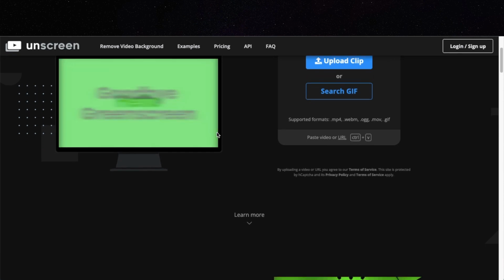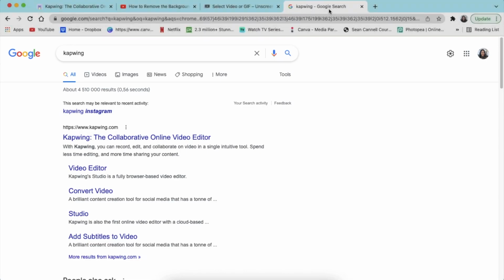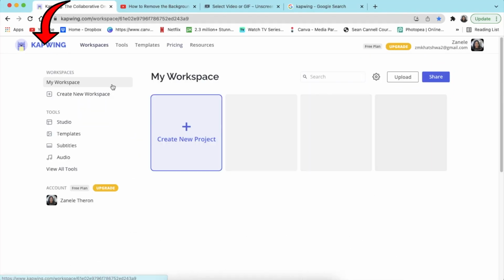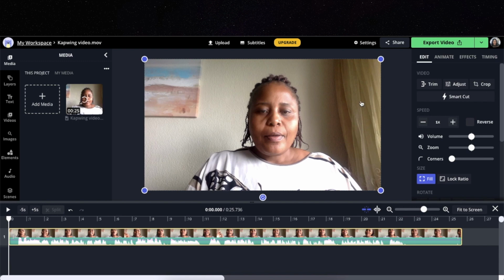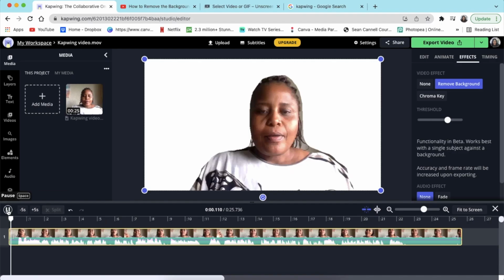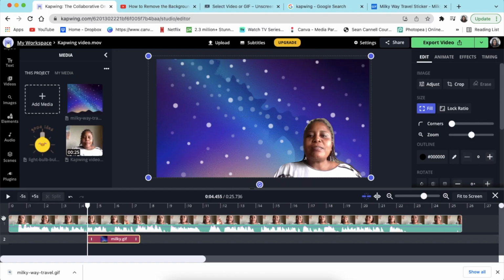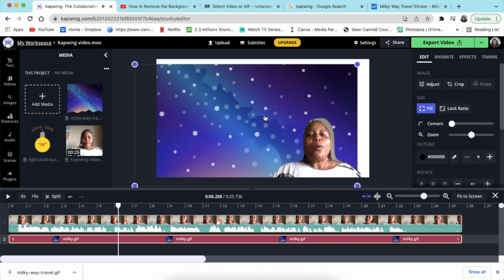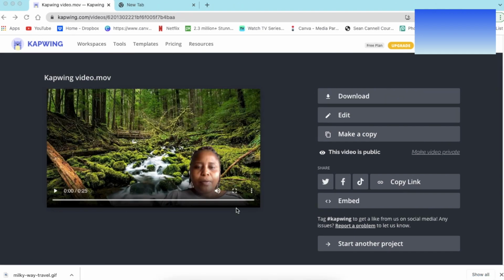How to remove video background without using green screen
In this video, we look at two options for you to remove background online for free using unscreen.com & kapwing.com.

Timestamp:
00:00 Welcome
00:15 Two online remove background on video
00:35 1st option - unscreen.com option
01:29 2nd option - kapwing.com - let's remove background
01:51 Kapwing pricing and what free version covers
02:20 Create a new project
02:41 Upload a video you need to remove the background from
02:52 Make sure the video is highlighted first
03:26  Choose Effects then Remove Background
03:41 Adjust threshold
04:07 Add your own background as a GIF
05:08 Adjust the background to the same size as your clip
05:30 Add an image from kapwing as background
06:10 Exports and render the video
06:25 Download your video